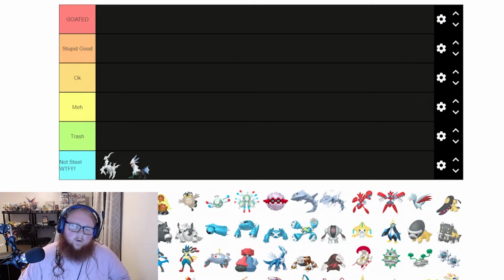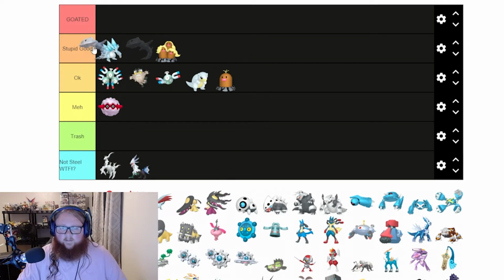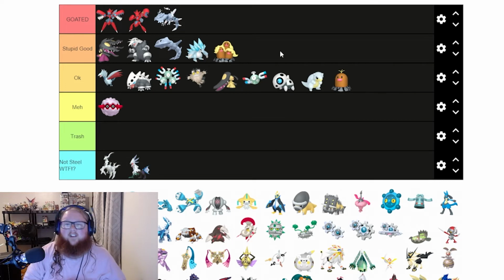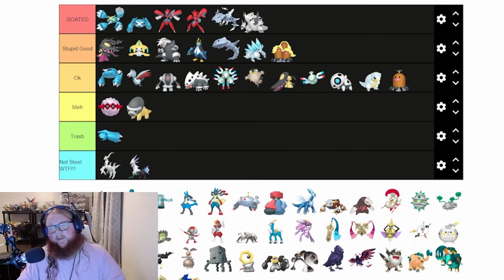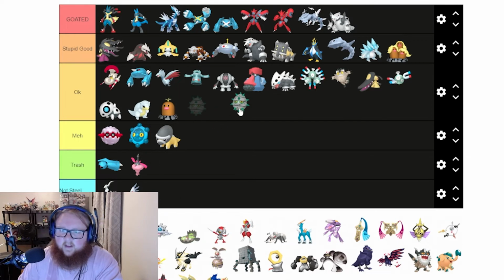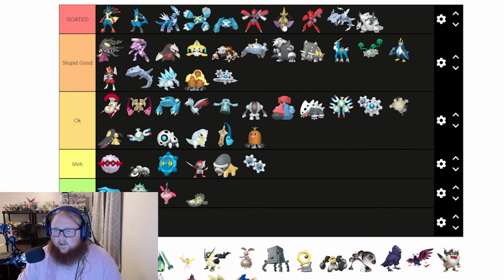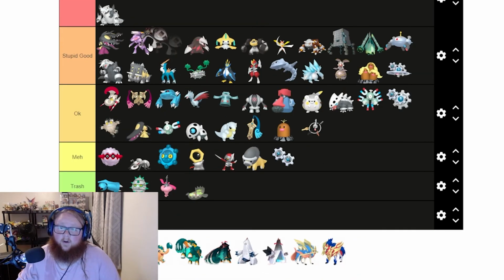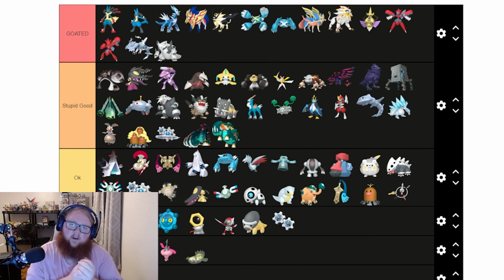The Most Accurate Steel Type Pokémon Tier List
Today I bring you the most accurate Steel type Pokémon tier list. Which Steel type Pokémon is the best and which is the worst? Let's find out!